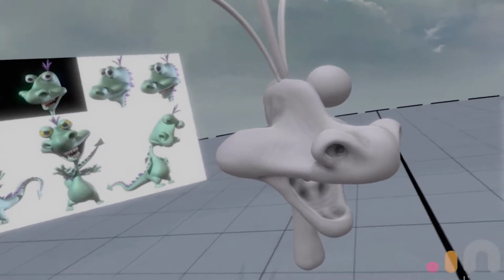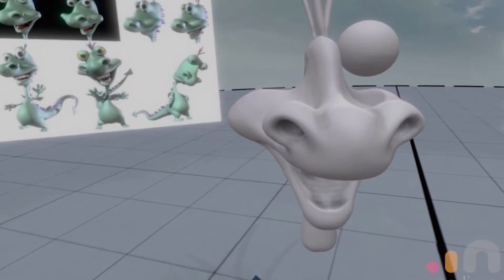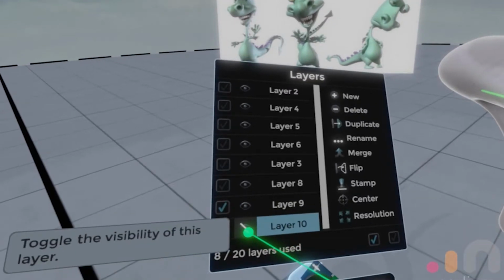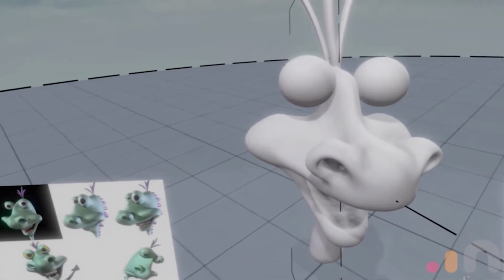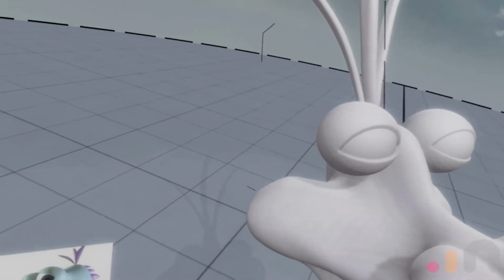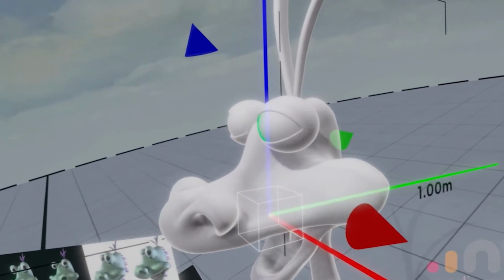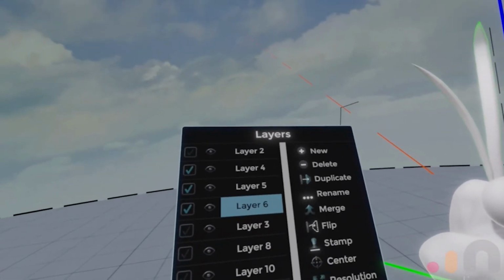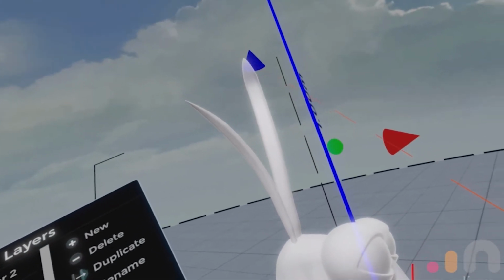Oculus Medium. Green Dragon Project_Pt_05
This is a series of videos of me using the VR sculpting program Medium by Oculus. Join me as I use a character I designed years ago and recreate it in Medium. This will be a start to finish series and your comments and suggestions are welcomed.